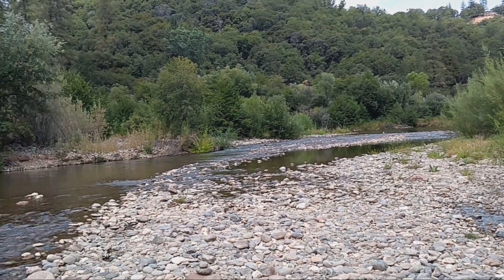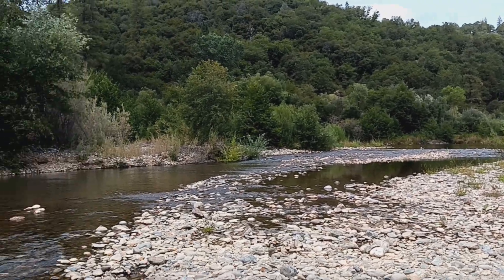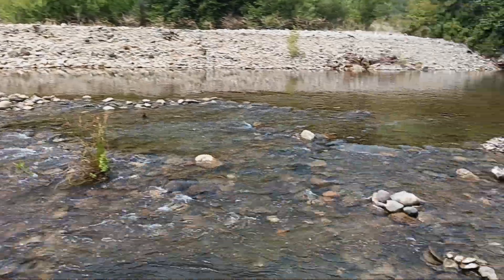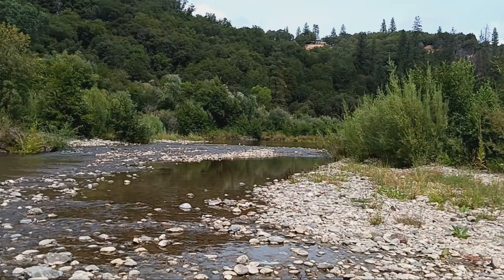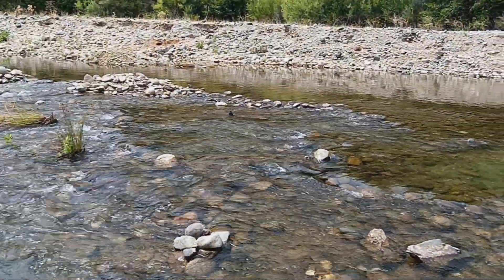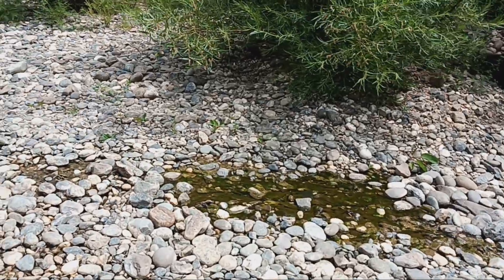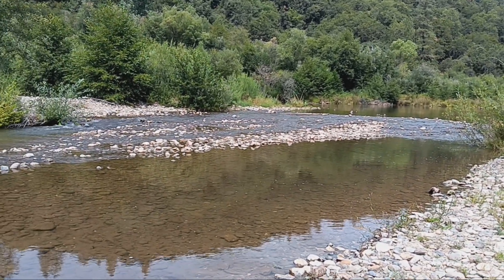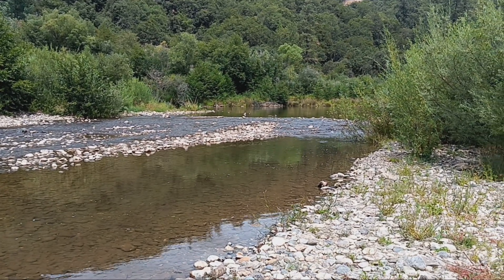Bear River Flows August 23, 2024 146 cfs 4